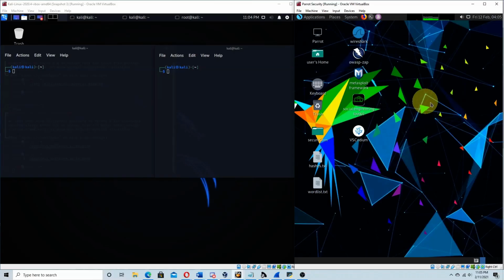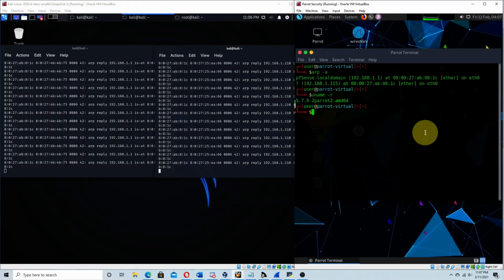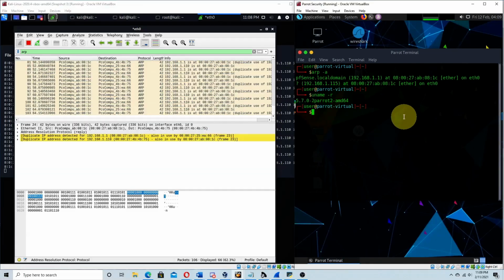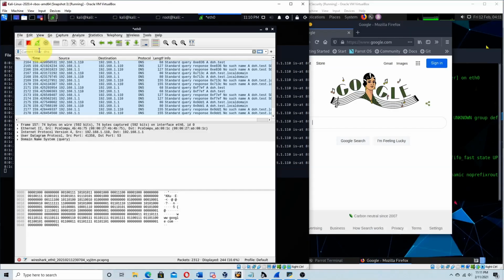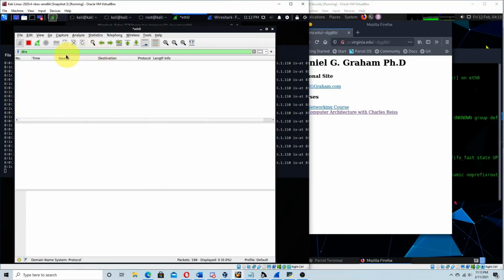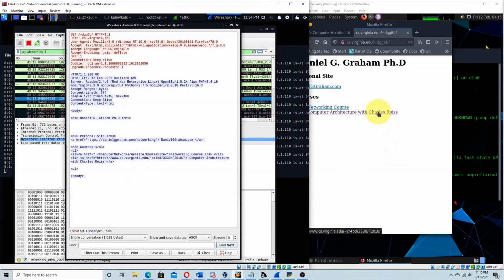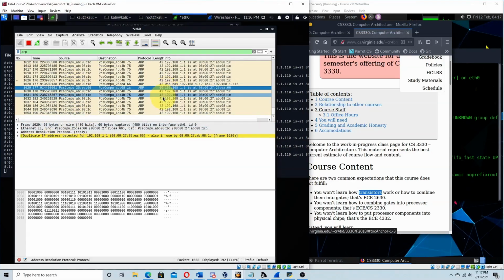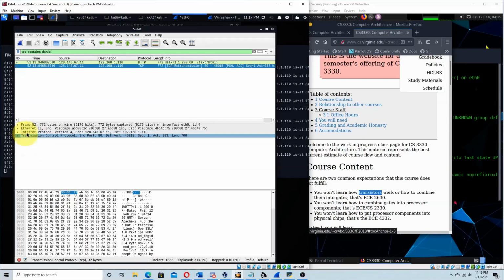Live Demonstration: ARP Spoofing and Network Traffic Analysis with Wireshark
In this demo lecture, we explore ARP spoofing and network traffic analysis using Par OS, a preferred pen testing Linux distribution. The session includes running ARP spoofing attacks, monitoring and analyzing traffic with Wireshark, and intercepting DNS and HTTP traffic. We examine encapsulation by exploring various protocol layers within packets, demonstrating how Wireshark parses and displays network data. This tutorial provides insights into the vulnerabilities of even the most up-to-date Linux systems and offers practical skills for pen testing, debugging, and forensic analysis.

00:00 Introduction to the Demo
00:07 Setting Up the Pen Testing Environment
00:57 Executing an ARP Spoofing Attack
02:32 Analyzing Traffic with Wireshark
04:25 Inspecting DNS and HTTP Traffic
11:24 Understanding Packet Encapsulation
13:40 Conclusion and Further Learning